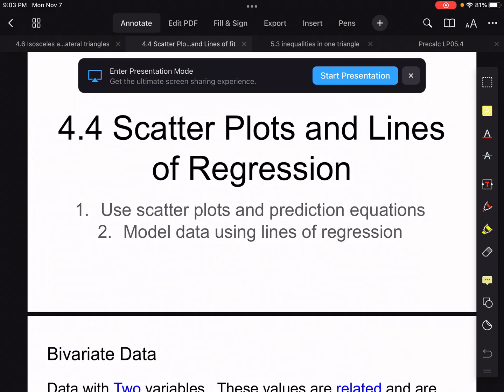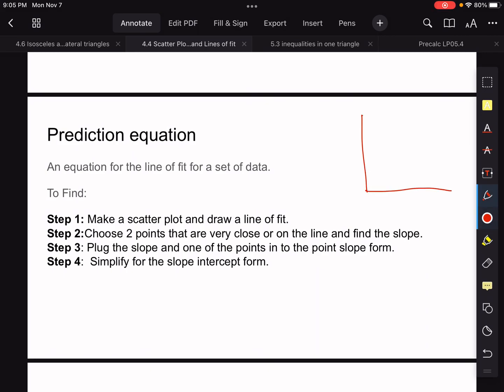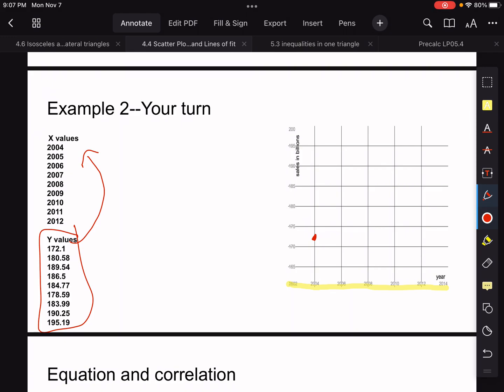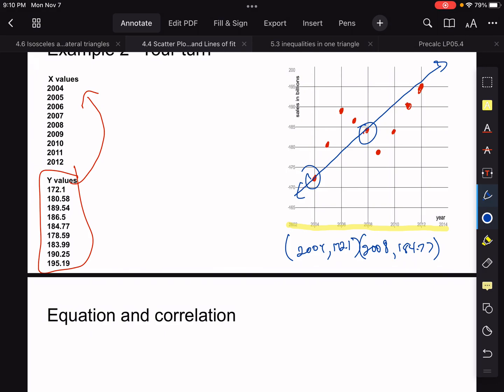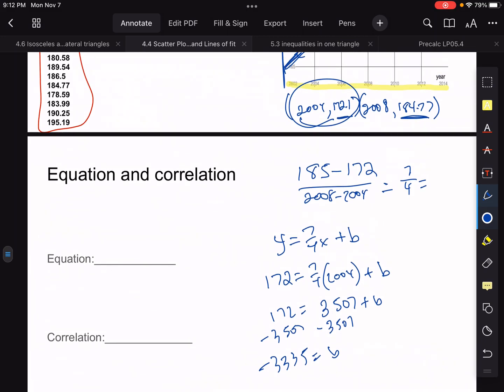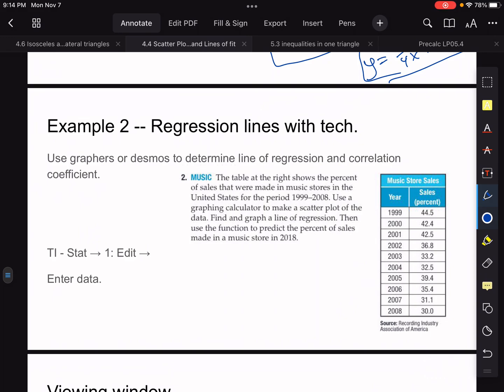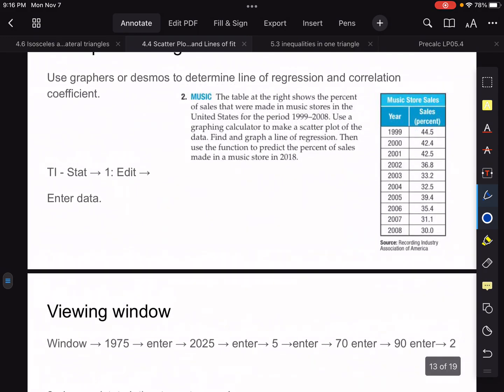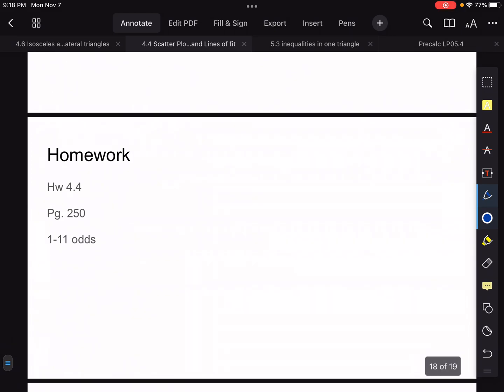A1 4.4 scatter plots and lines of regression